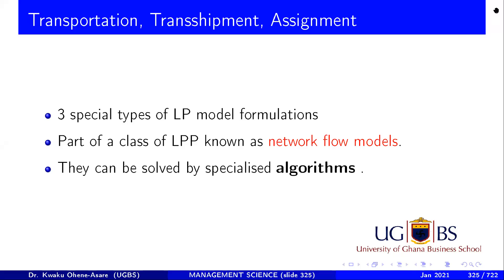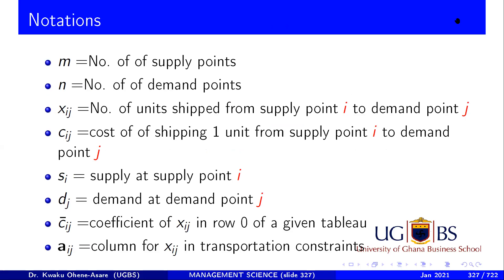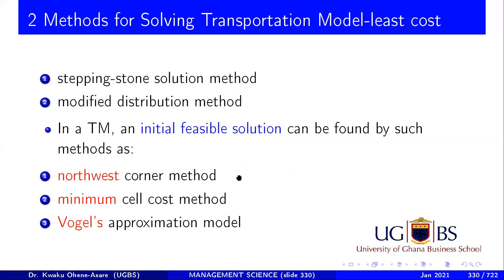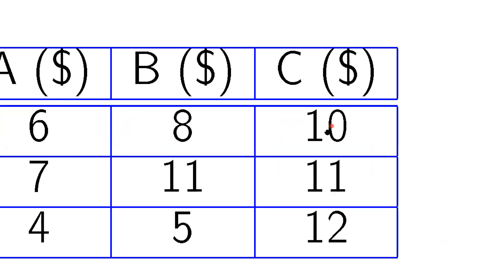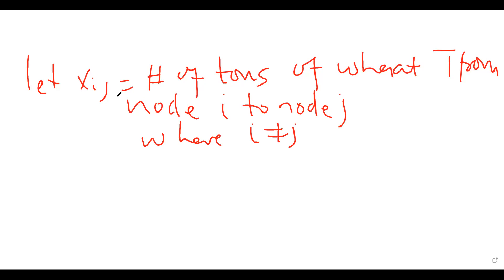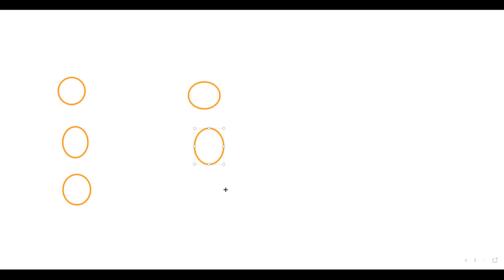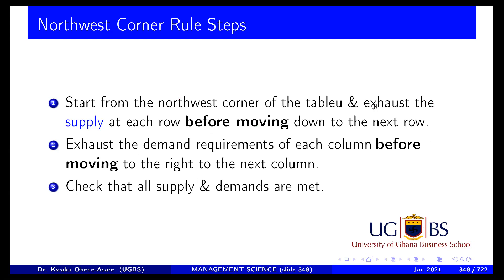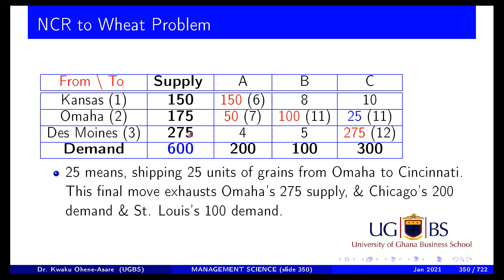10aa Advanced Transpotation Tableau Northwest Corner rule